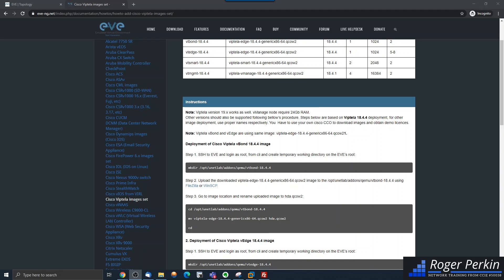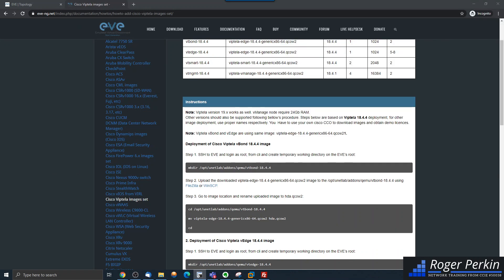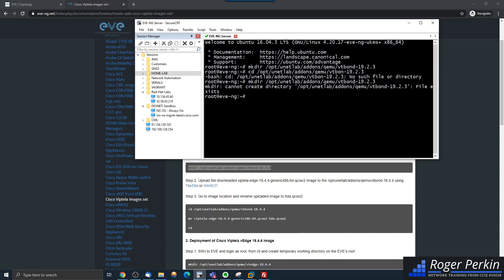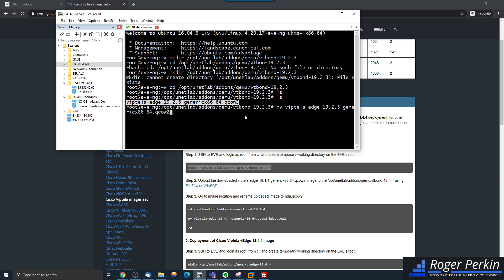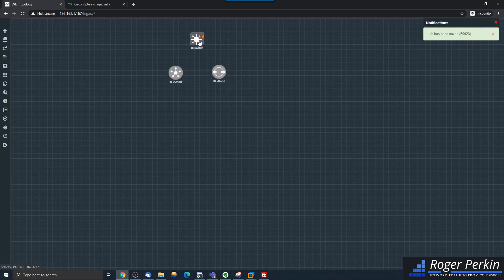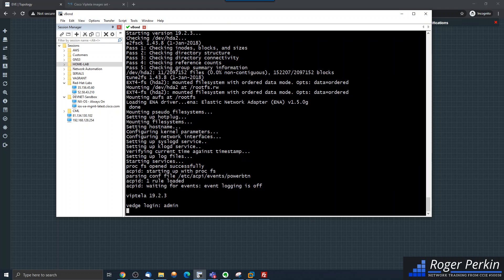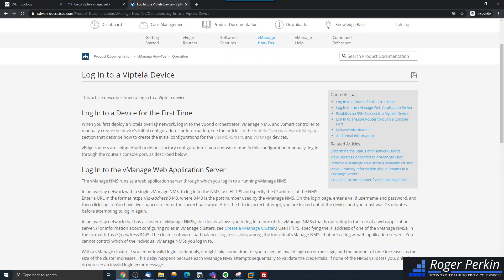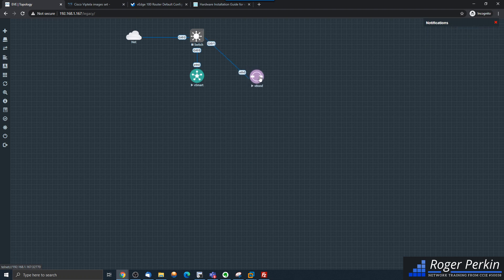How to install Viptela vBond appliance in EVE-NG // Cisco SD-WAN Training Part 2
In this video Part 2 I will be installing the vBond Viptela appliance in EVE-NG
I will also be connecting a management switch.